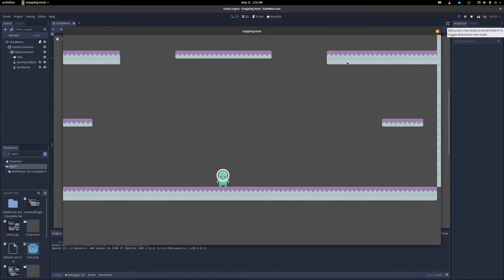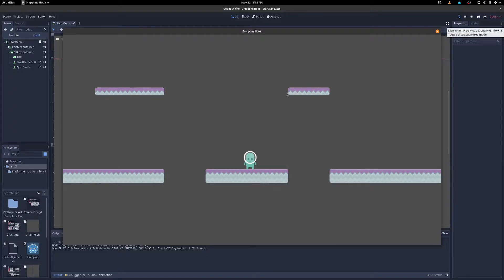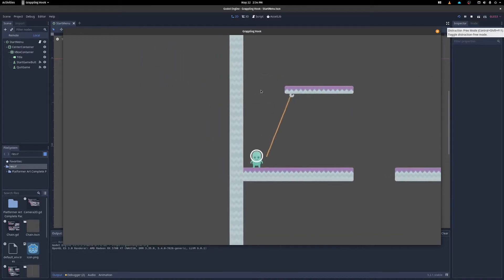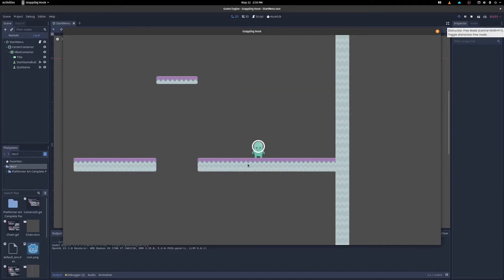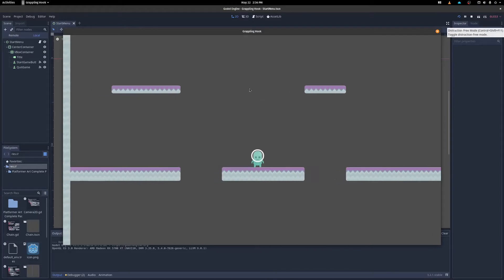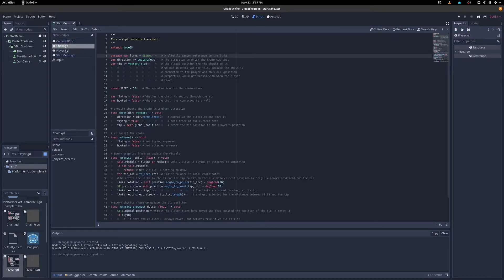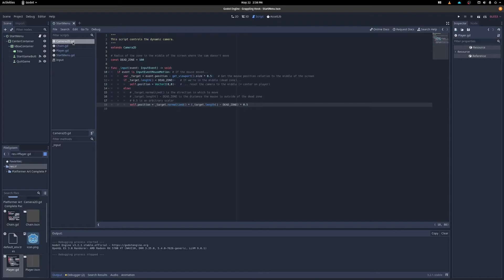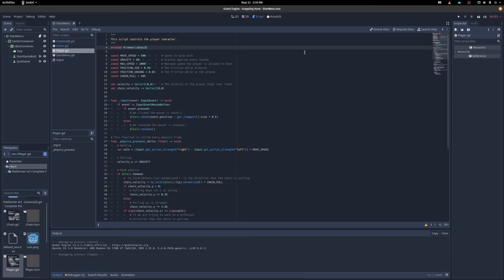Grappling Hook Prototype in Godot (Week 2 of game development)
The result of my second week of game development on Godot.